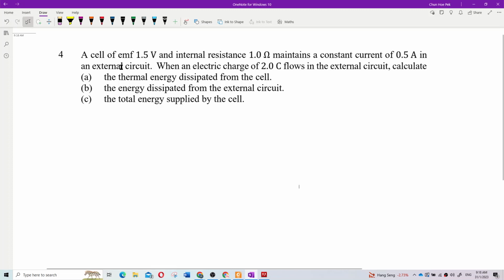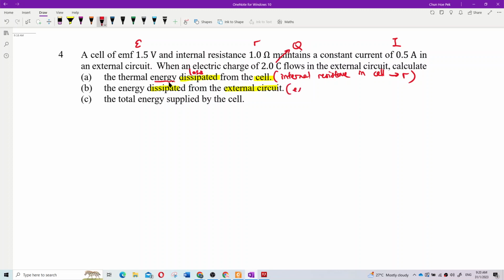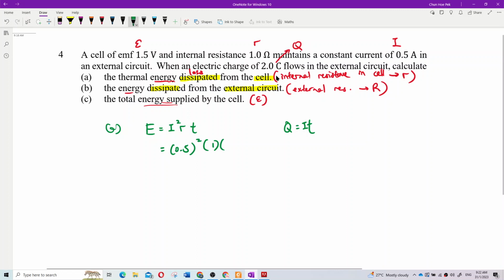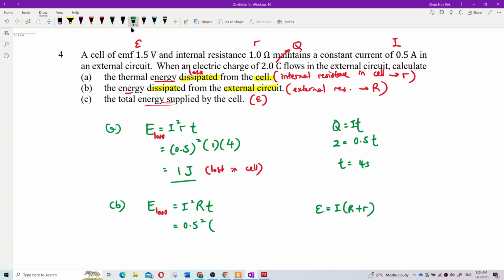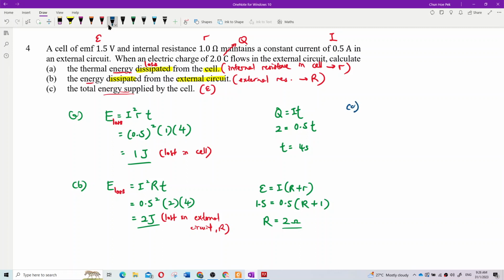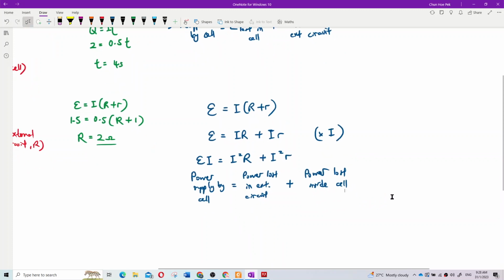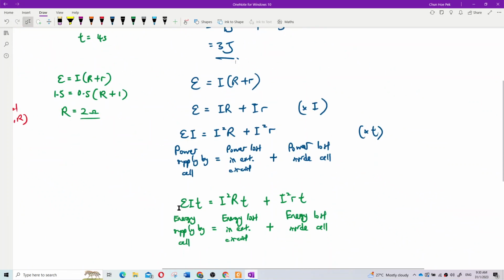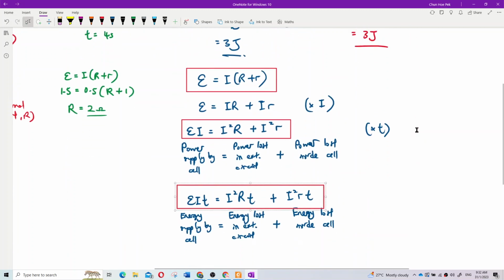Matriculation Physics: Electrical Energy and Power (Q4)